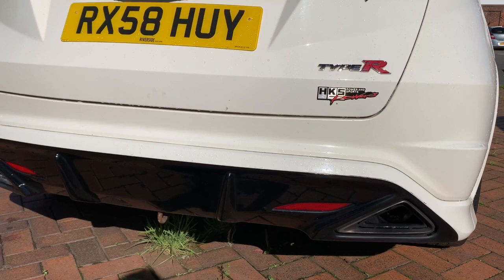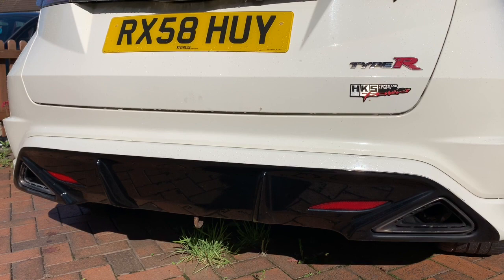Living With And Modifying a Honda Civic Type R Fn2 - The Start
I always get asked via social media what are the best modifications for the Honda Civic Fn2 typeR before we tune them on the ecutek software. So I thought I would make a list from our experiences here at Dynodaze. As you know I own an FN2 and absolutely love it so I'm always happy to chat away about these amazing cars. I'm going to make this list in some form of logical order just in case you were buying one part at a time.
So First up Induction kit! Important to get some cold air in so our choice is the CPL Big bore Induction kit. We do also like the Skunk2 and the Hybrid Racing CAI.
Next Up and removing one of the biggest restrictions for the FN2 is the exhaust manifold. We like the the Japspeed 421 manifold that replaces the stock manifold and cat so yes this is a decat and is NOT road legal. For those that want to stay legal the best parts for the job are the Piper manifold and Sports cat Combo.
Japspeed 421
Moving on to the exhaust system and whilst bigger is better if you follow our Youtube channel you will know we love the Tegiwa 70mm cat back exhaust. This is absolute value for money as it’s a good bore size and quality. After this system, the Tegiwa developed Milltek 3inch is better for power but is quite a hike in price.
Tegiwa 70mm
Ok so we have induction kit and exhaust system sorted, next logically we are onto Inlet Manifold and there is no contest here. On the Honda Civic FN2 TypeR ONLY spend your money on the RRC Inlet manifold. We have Mapped countless FN2 TypeR and this is the Part that makes the world of difference if the above parts are in place.
RRC Inlet Manifold
And that completes our “Best Mods for the Honda Civic Fn2 TypeR” before our custom tuning with Ecutek software at Dynodaze.
For those of you who have had great success like us with these mods bolted on already, take at look at 3 more items to push on NA:-
Drag Cartel Drop in cams ( I use these myself )
and yes finally you will need a clutch at this stage no doubt and this Xtreme Stage 1 offers the ability to deal with some power and torque and retains a like OEM feel at your feet
Bonus round seen as we have mentioned a clutch, a must for all Honda Civic Fn2 TypeR Owners is the HEL Braided Clutch Damper bypass Line. This made such a difference on my own car. Fitting this is easy and makes the clutch peddle feel far better and lifts the biting point in most case off the carpet. Trust me you need this no matter what stage your FN2 is at.
Anyway always here to answer questions and thanks for reading. Wishing you the best with your FN2 and hoping I get some time to go drive mine, as that’s what makes me happy!

Full address:-
Dynodaze Ltd
Unit A3 Greenwood Court
Veasey Close
Nuneaton
CV11 6RT

honda civic type r fn2